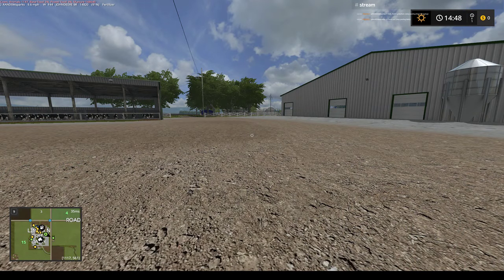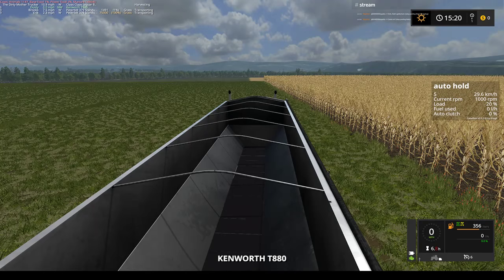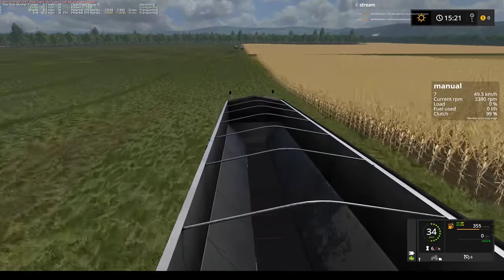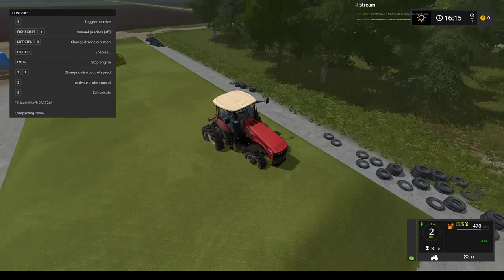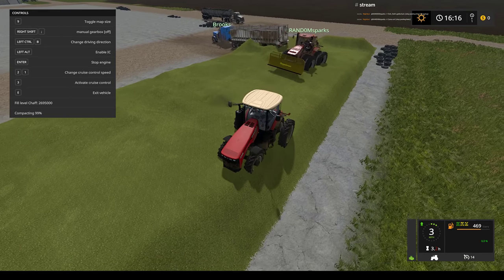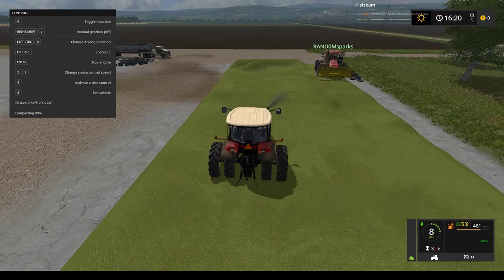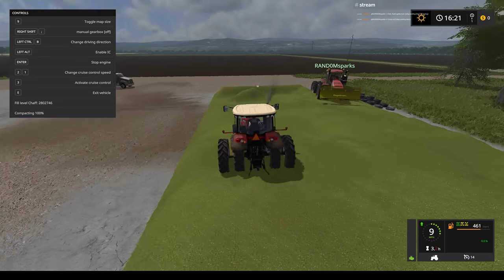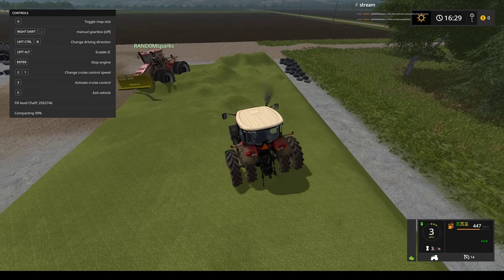Lincoln Creek Chopping Hay